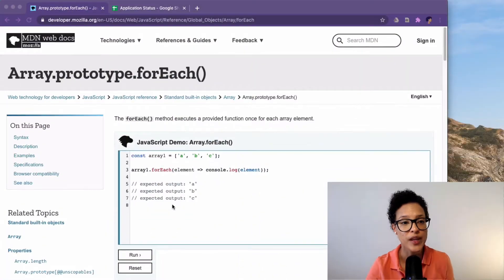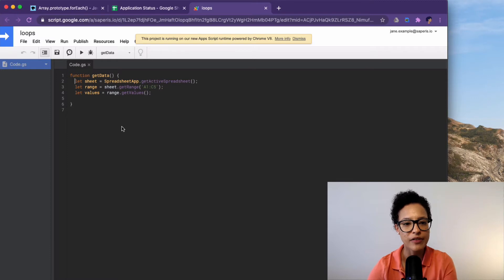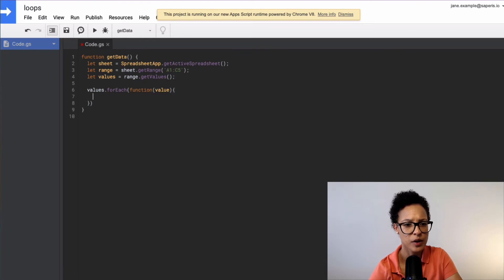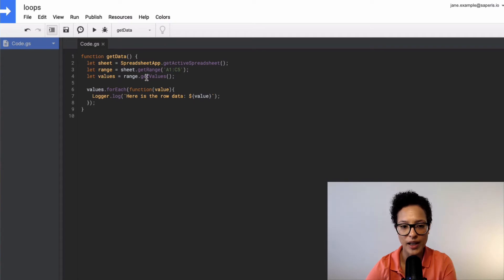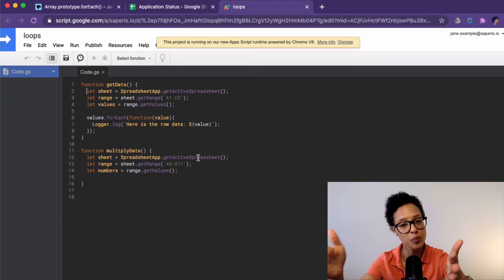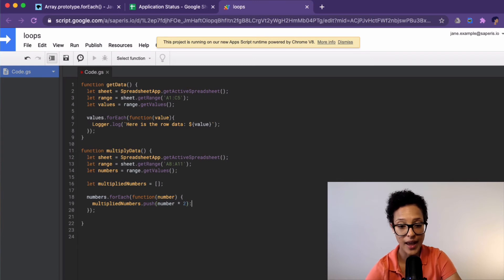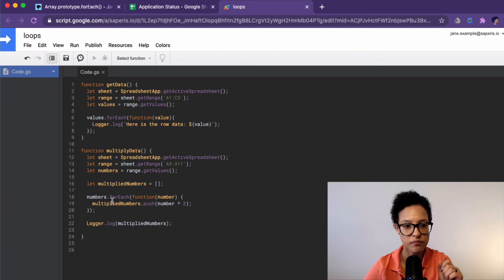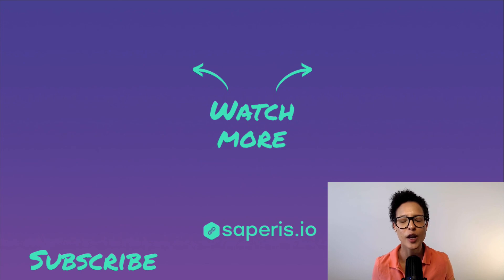How Google Apps Script Foreach Loop Works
How Google Apps Script Foreach Loop Works - Learn how the foreach loop in Google Apps Script works and how you can use it.

Writing automation scripts will often have you processing data. One way to do so is by looping over data. That's what the foreach loop is for.

In a previous video I showed how you can use the for loop in Google Apps Script works